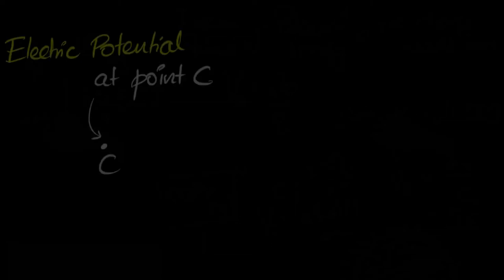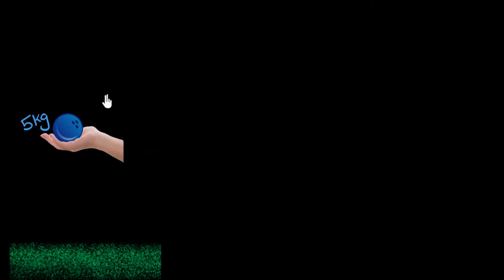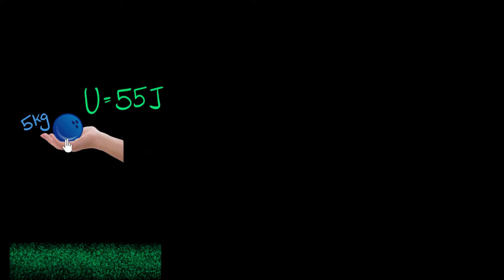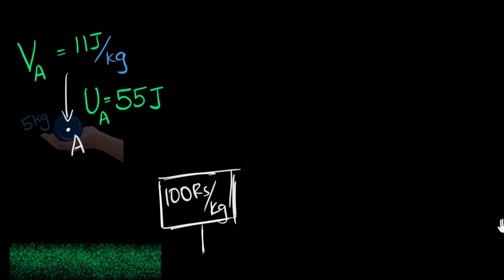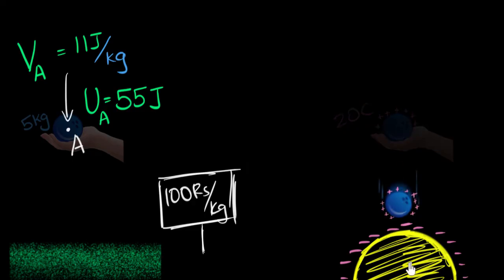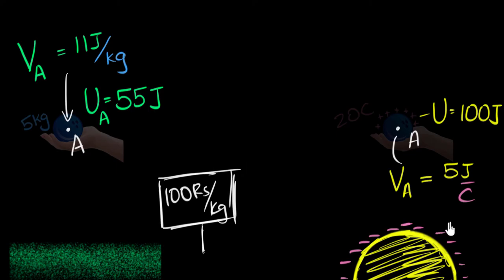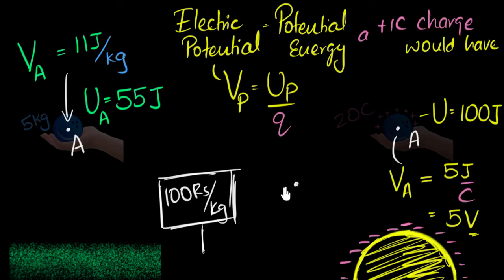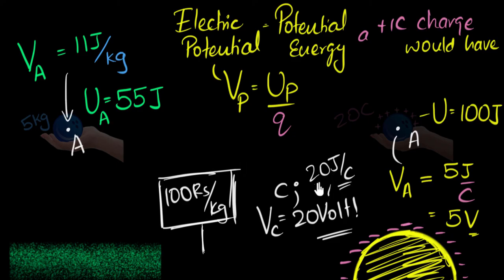Intro to electric potential | Electric potential and capacitance | Physics | Khan Academy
The electric potential at a point in space indicates how much potential energy a coulomb of charge would have at that point. Its units are joules per coulomb, also called volts.